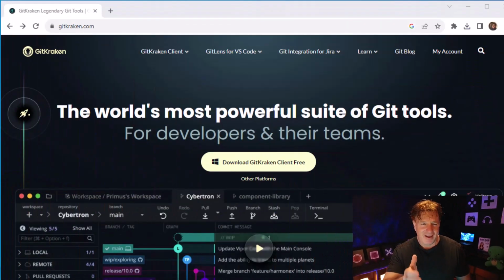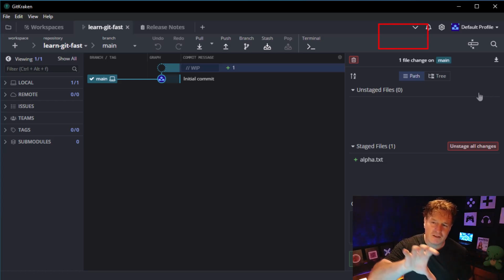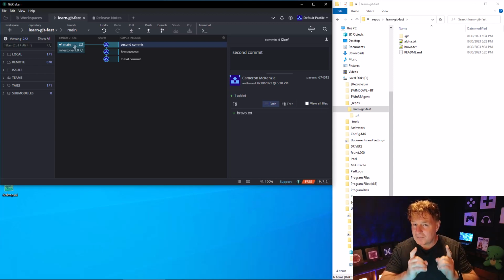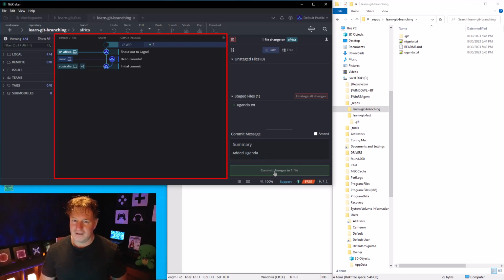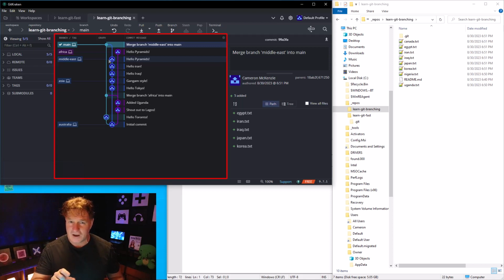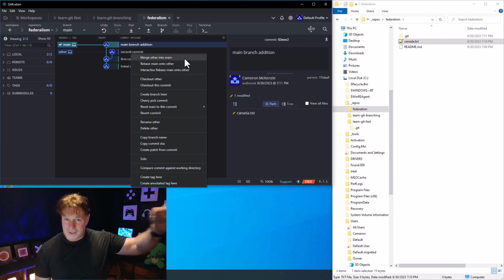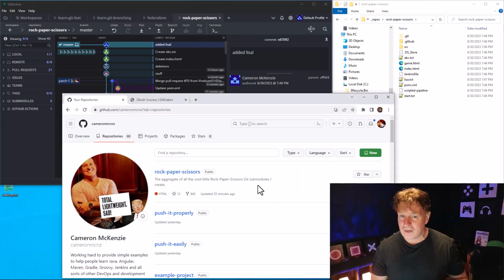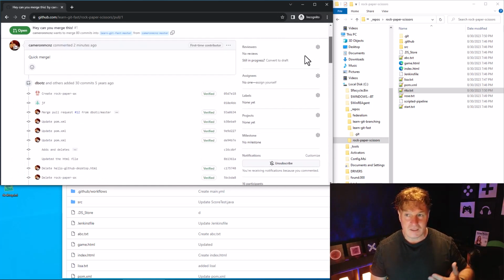GitKraken Tutorial: Crash Course on How to Use Git and GitKraken for Beginners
In this GitKraken Crash Course tutorial, we will dive deep into the three most important concepts that developers need to master in order to be competent with Git and GitKraken.

Here's what we'll cover:

Mastering Basic Git Commit History Commands 🚀

Get a guided tour through the GitKraken interface, ensuring you're familiar with all the essential tools at your disposal. From the intuitive commit graph to the powerful branching and merging capabilities, we'll help you navigate with ease.

Efficient Branching Strategies 🌿

Discover best practices for branching strategies, including feature branching, release branching, and more. We'll show you how to create branches, manage conflicts, and keep your project organized for smoother collaboration.

Collaborative Workflows with GitKraken 🤝

Learn how to leverage GitKraken's collaborative features to work seamlessly with your team. We'll cover Pull Requests, code reviews, and integrations with platforms like GitHub and Bitbucket.
By the end of this tutorial, you'll be equipped with the knowledge and skills to streamline your version control processes, boost productivity, and ensure your projects are always on track.

🔗 Download GitKraken: [Insert Download Link]

Thanks for joining me on this GitKraken journey. Let's get started! 🚀🐙

0:00 What is GitKraken
1:30 GitKraken Tutorial Topics
2:50 Installing GitKraken
3:30 Git Config Name & Email
4:45 Create a Git Repo
7:30 Git Index
8:00 Index vs Commits
9:45 First Commit
11:30 Git Revert
13:40 Git Reset
15:50 Git Branching
23:30 Git Merge
26:45 GitKraken Cherry Pic
31:25 Merge Conflicts
36:45 Commit and Merge
37:45 Remote Repos (GitLab/GitHub)
39:15 GitKraken GitHub Integration
40:15 Clone a GitHub Repo
42:35 Push to GitHub
43:34 Pull from GitHub
44:14 GitKraken Fetch
45:48 GitKraken Pull Requests
48:22 Merge a Pull Request
49:15 GitKraken Course Review
50:03 Suggested Reading (Scrum, Java, Simpsons)